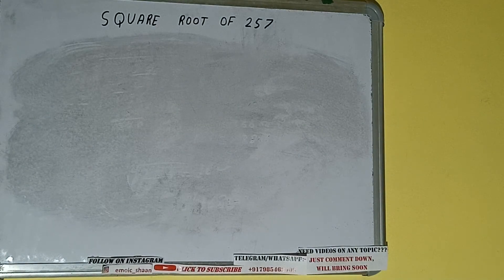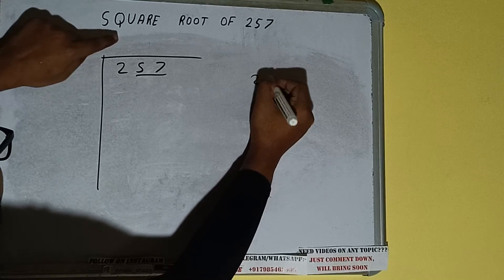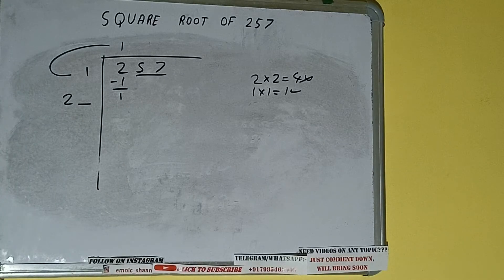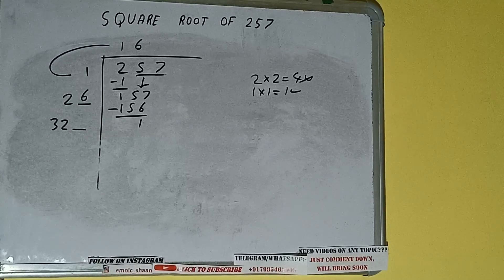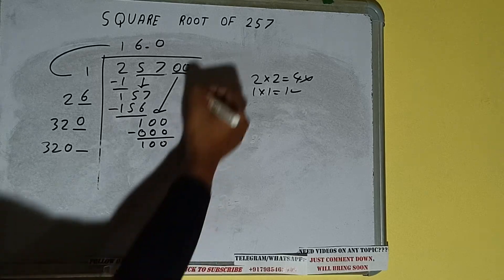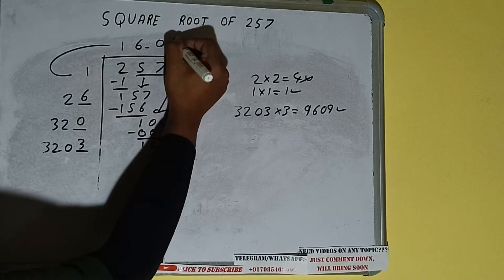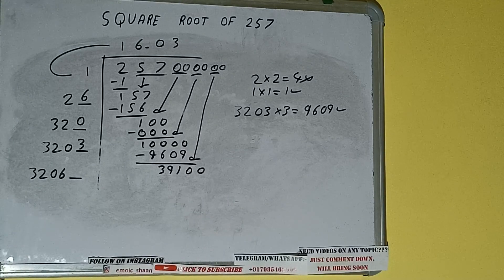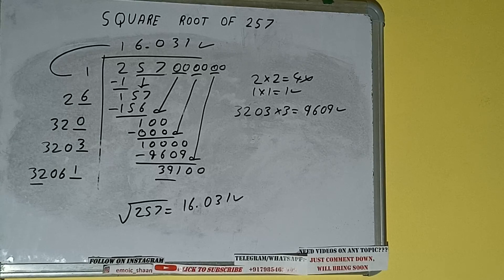SQUARE ROOT OF 257